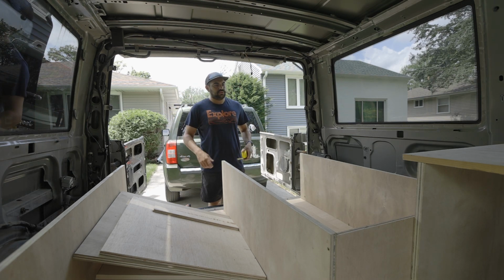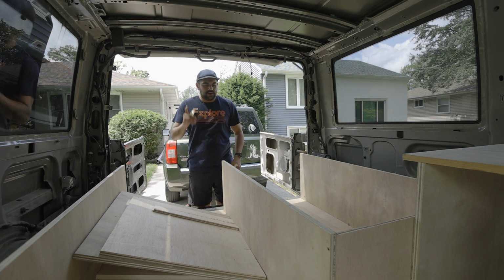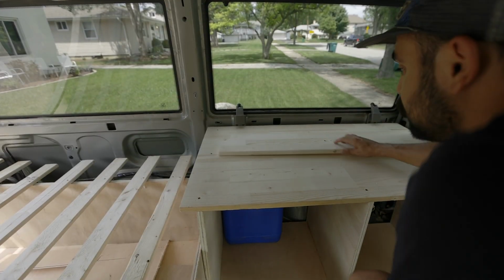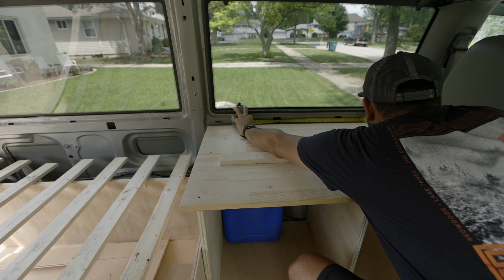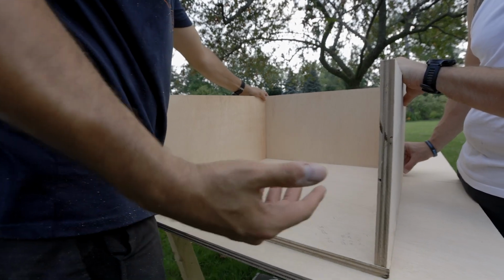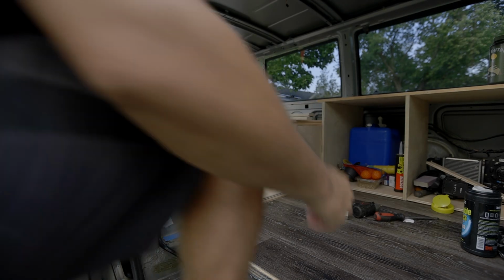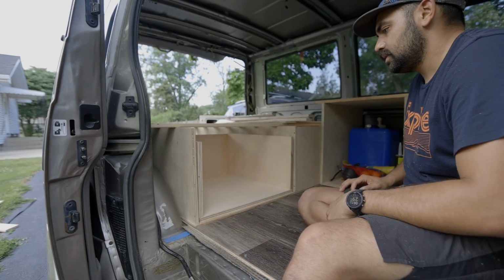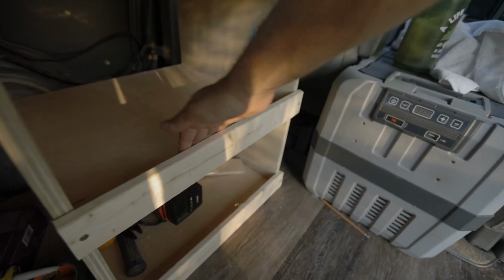I Tried Making Drawers in My Van | Here's What Happened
2003 Chevy Astro Camper Van Conversion Series Part 3

In this episode I install bed slats and attempt to make drawers, luckily my buddy saved the day